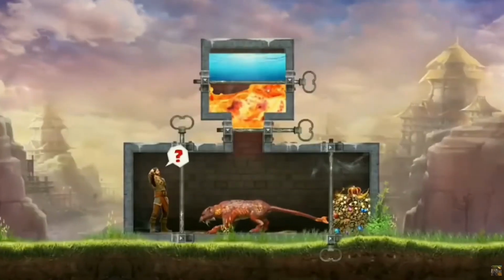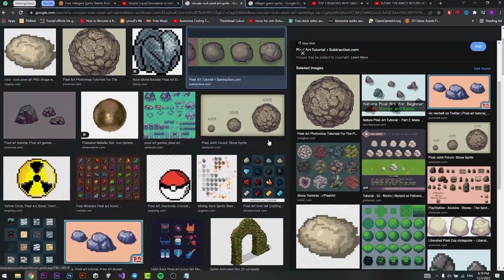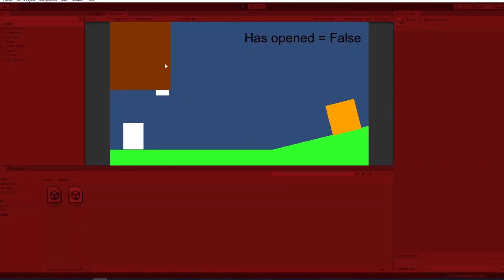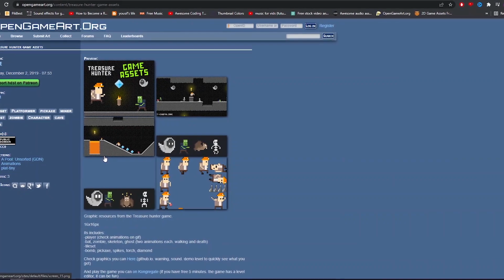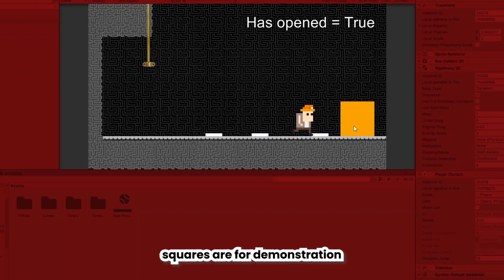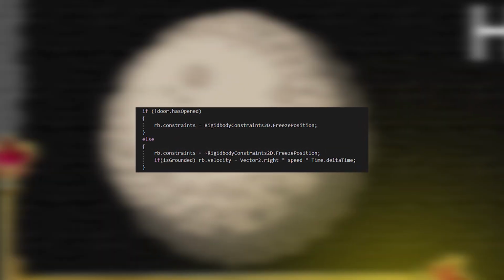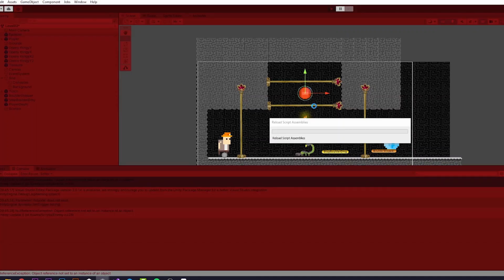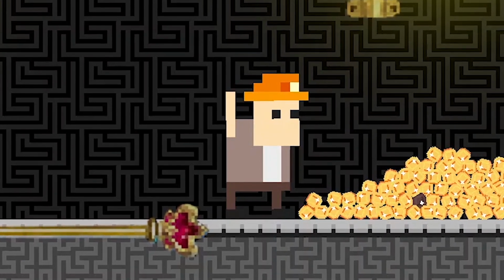RE-MAKING this Annoying Mobile Game Ad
We've seen this game everywhere, and we're all annoyed by it at this point so in this video I decided to recreate this game in a week because why not!

I recreated this weird Ad game by the name of "Evony the king's return" in a week Using the unity game engine and the c# programming language

00:00 - Intro
00:21 - Plan
01:14 - Door's Logic
01:36 - Player Movement
01:53 - Assets
01:30 - Horizontal Door
02:47 - Diamond Sprite
02:52 - Bug fixing
03:48 - Boulder Trap
04:24 - Enemy logic
04:44 - Player Death Sprite
05:00 - Unity's Particle System
05:04 - Adding another level
05:30 - Outro